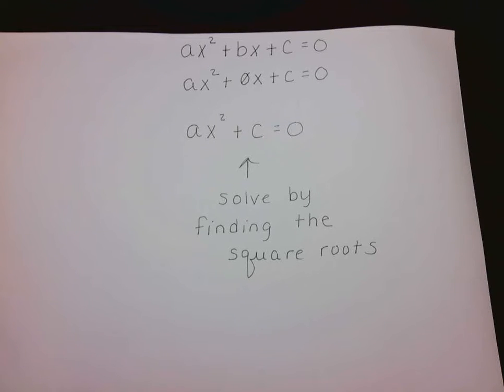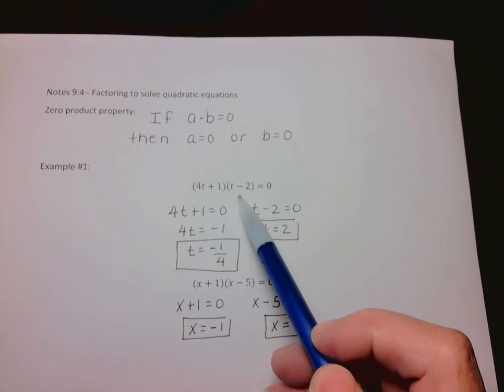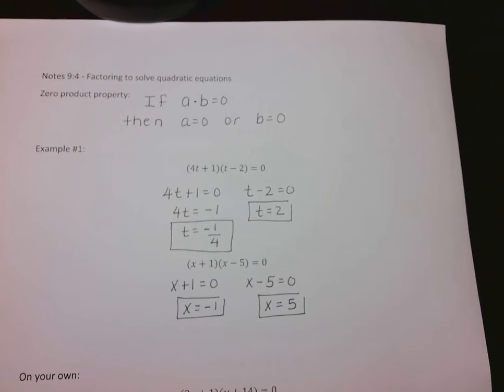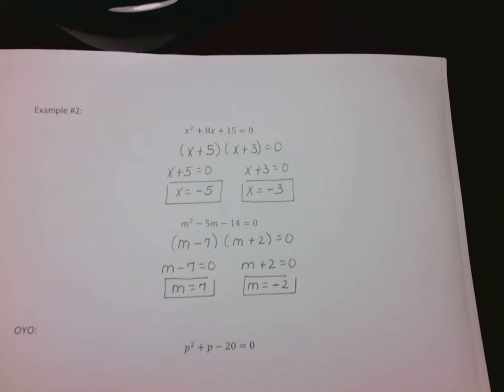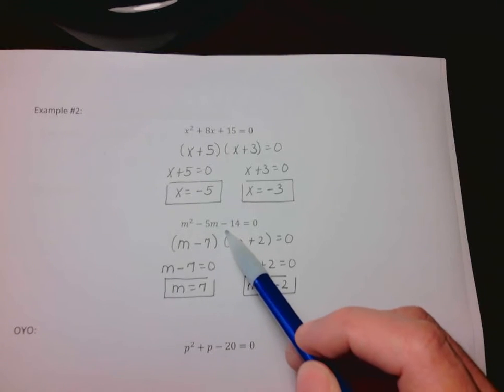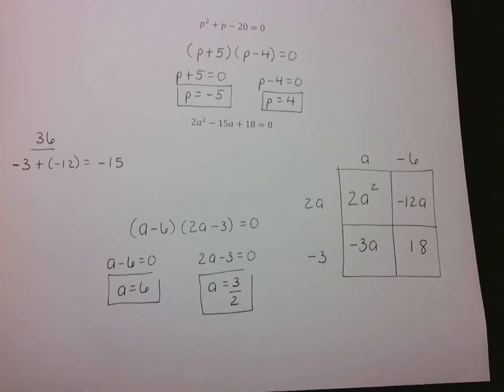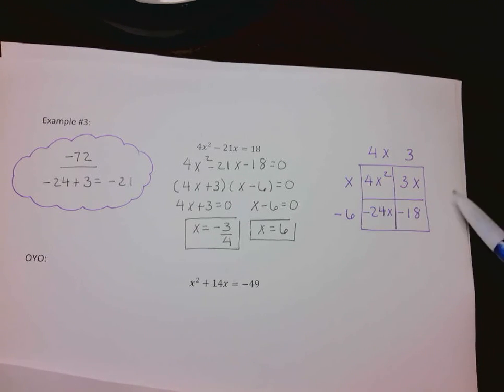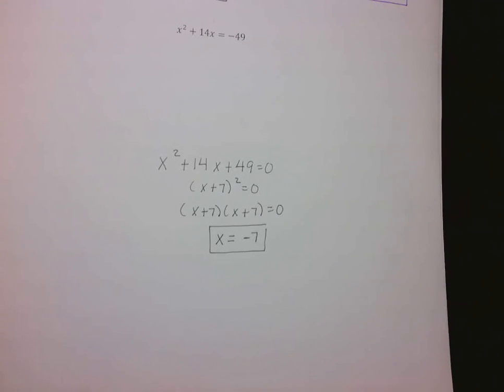9:4 Solving by factoring